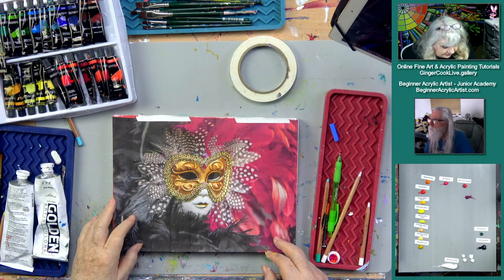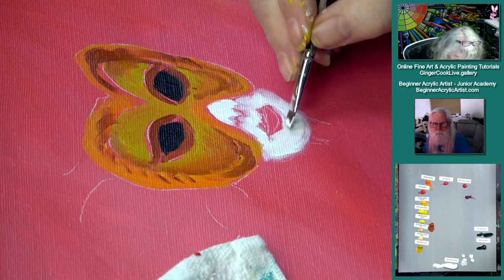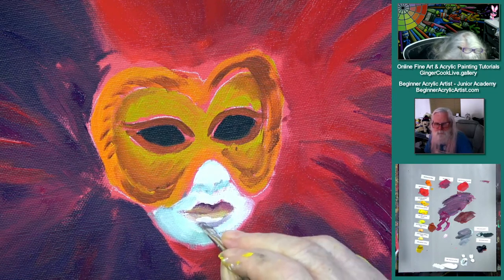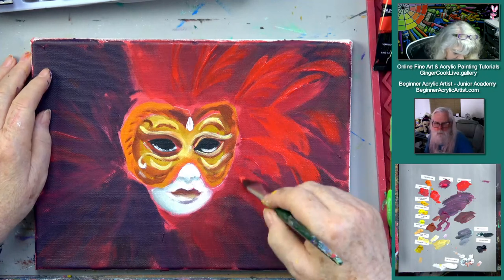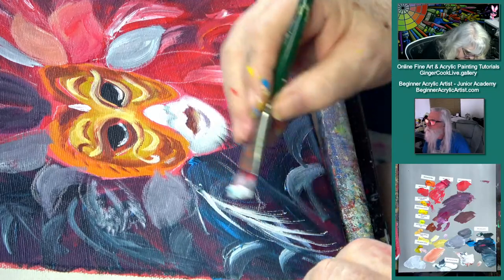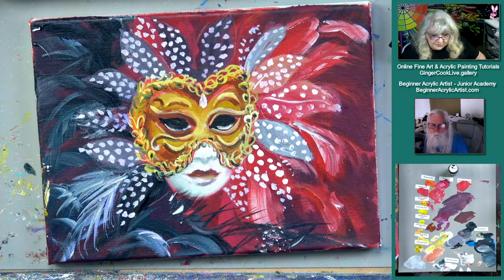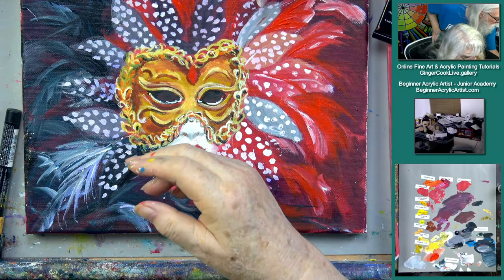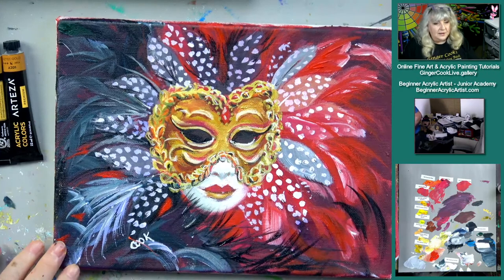Mardi Gras Mask & the Queen's Birthday Bash Acrylic Painting Tutorial with Ginger Cook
Celebrate Ginger Cooks birthday with this Mardi Gras themed acrylic tutorial. A 9x12 step by step instructional video filmed with a live Youtube audience's enthusiastic birthday wishes. Discover the  additional. Feb secret gift painting tutorial available to all viewers Free through the end of Feb of 2021. An Angel in Paradise"  part of a larger painting (voyage of life) done by Thomas Cole who was born on the same day as Ginger, just 220 years ago Feb 12 1801 Thomas Cole.

Be sure to join Ginger on Mondays as she lifts your spirits to paint colorful distractions and gives them away during her live broadcasts to the live studio audience. See the newest Global community t-shirts, mugs, and cups. We have made some different Mugs and Totes available from our Quarantine Quickie shows. We will be adding more choices, so be sure to check our Quarantine Quickie store

Step 1. You MUST be watching the LIVE YouTube Show, which is 5:30 pm central time on Monday.
Step 3. You MUST be ABLE to CLICK ON THE LINK to access the form. ONLY 1 ENTRY PER PERSON. You need to have a device that you can access the internet and watch the chat and fill out the entry form. 6x8 canvas sheet in this video, we were using a new acrylic paint set from Salvador Professional Paints.

This set can be purchased from Amazon at a discount for a limited time. Salvador Acrylic Paint Set - 24 Colors Get 15% OFF with our coupon code: GINGERC15OFF Get an additional 10% OFF with this coupon code: BEHAPPY10OFF (This coupon starts on NOVEMBER 1st and should be valid until the end of 2020.) Use both codes! Save 25% OFF! (This is an affiliate link, and we may earn a commission that does not affect your purchase price) Not sure how long the coupon code will be working! We order our set today before they sell out! For our international friends, use the following information for a discount on Salvador paint sets from Amazon. Learn more about acrylic painting lessons from beginner to advanced artists: Academy of Fine Art and Acrylic Painting; Senior Academy.

Be sure to TURN ON the alarm under the little bell. Being the GOLD STANDARD in acrylic painting tutorials, Ginger Cook will be exploring the Fine Art of Acrylic Painting by offering tips and tricks to help you with your acrylic paintings. During her live broadcasts, Ginger will be taking questions and may demonstrate the answer when possible. Learn more about acrylic painting lessons:
Online OnDemand / Downloadable Lessons for Sale to Own